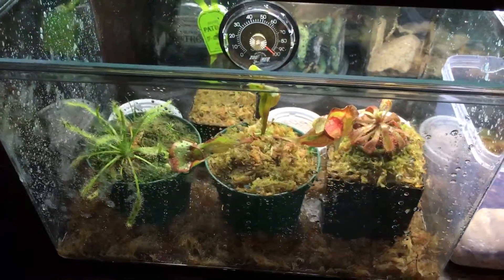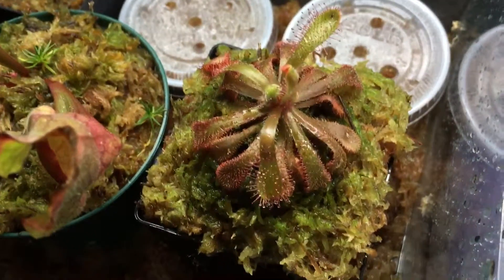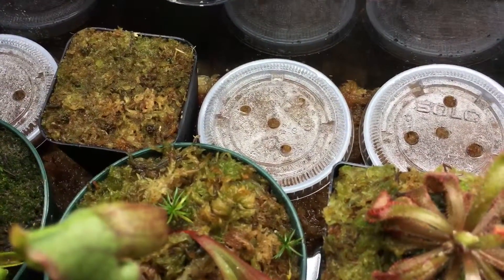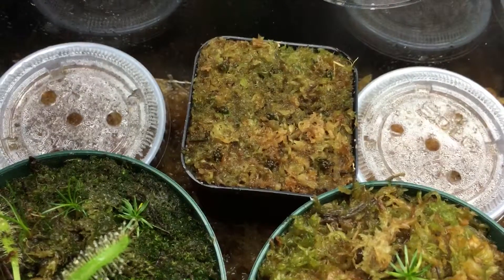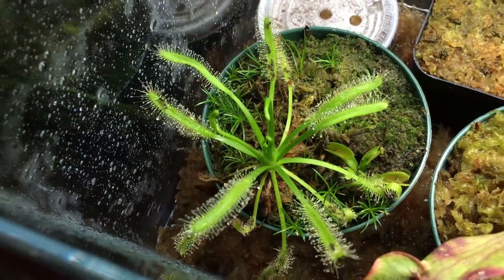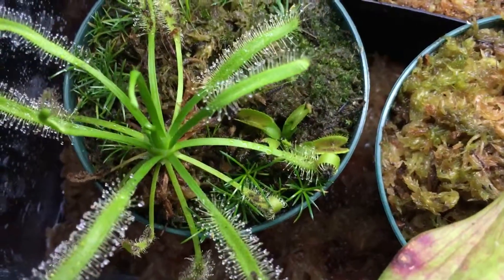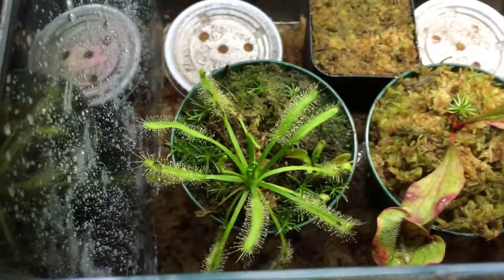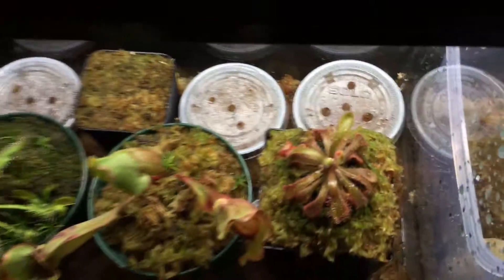Carnivorous Plants: Sundew Terrarium!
Growing some carnivorous plants indoors! Sundews, and one Sarracenia. Growing inside plastic terrarium with ventilation and lighting. Humidity seems to stay higher like this than being outside. I live in a very dry area with no humidity in the air during the year. Right now it has been raining so there is moisture in the air, but its too cold and i don't want these plants to go through dormancy. So indoors, under light, is keeping these plants away from sleep with continued growth. I am using a Zoo Med ReptiSun 5.0 UVB, 18' light bulb (in this video i say UVB & UVB light bulb. . . buts its just UVB). This is my first time bringing plants inside under light, so if any of you have any advice to throw at my way, that will be greatly appreciated!